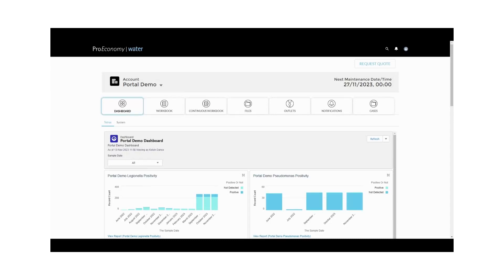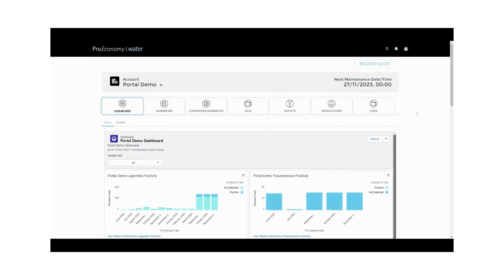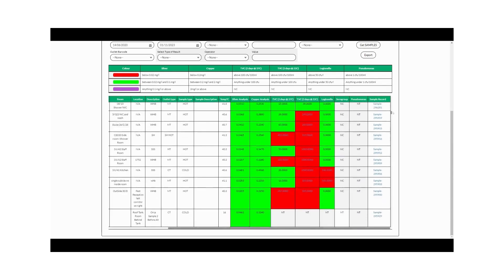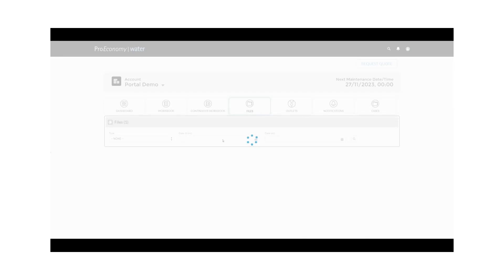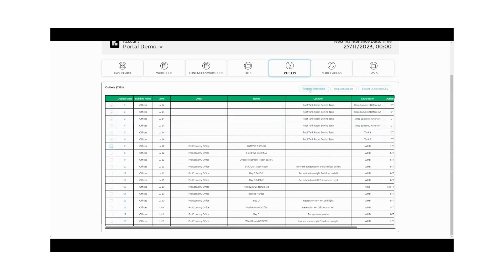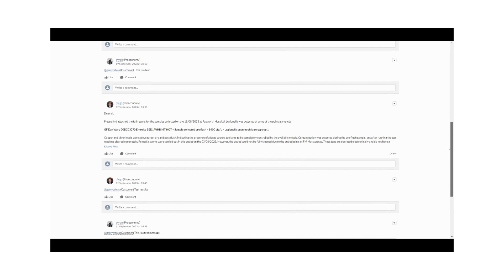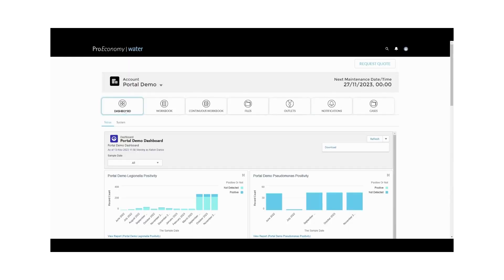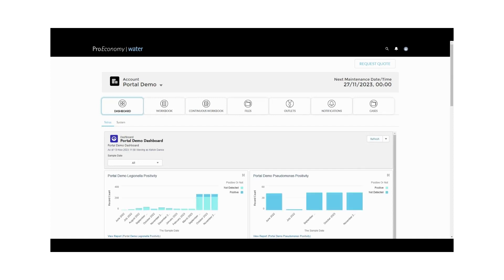ProEconomy Tetras Portal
Ready to elevate your water management? Discover a new sleek interface, customizable dashboards, simplified workbook for sample tracking and many more upgrades to our Tetras Portal.